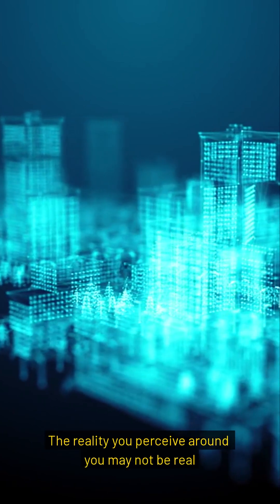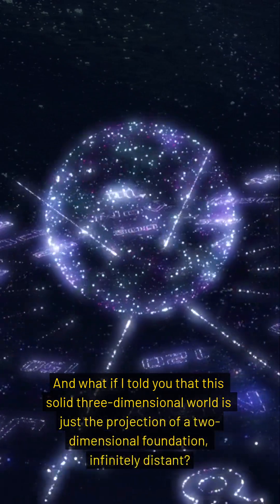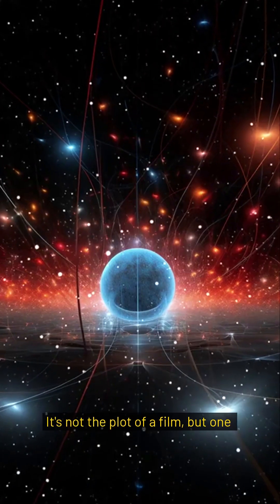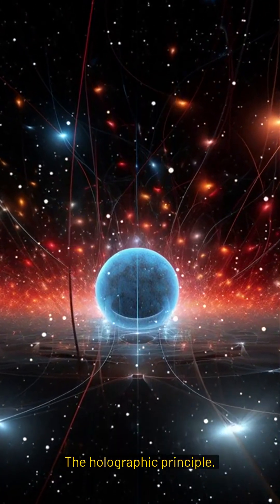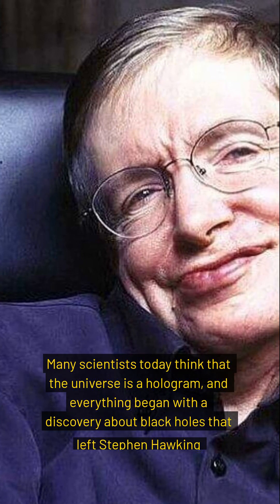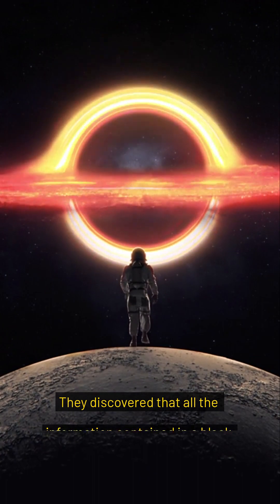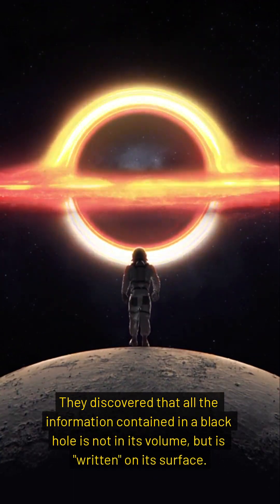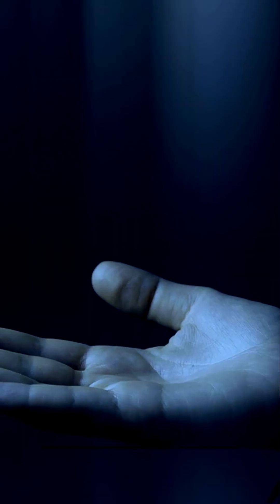Is Reality Just a Hologram? 🤯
Reality is not what it appears. According to many physicists, we could be living in a giant hologram. A crazy theory born from the study of black holes.
But what does this imply for our consciousness? I talk about it in depth in the complete video!